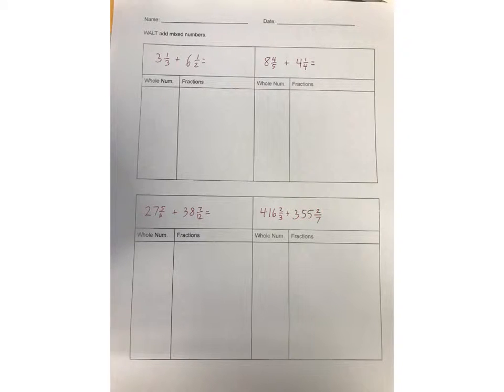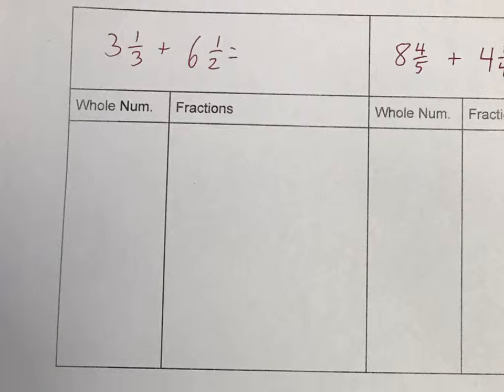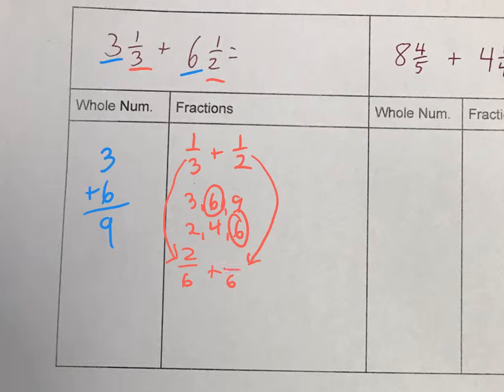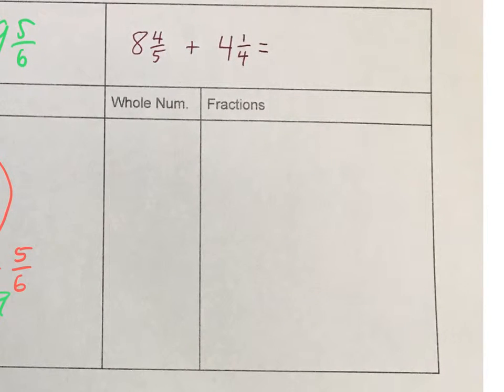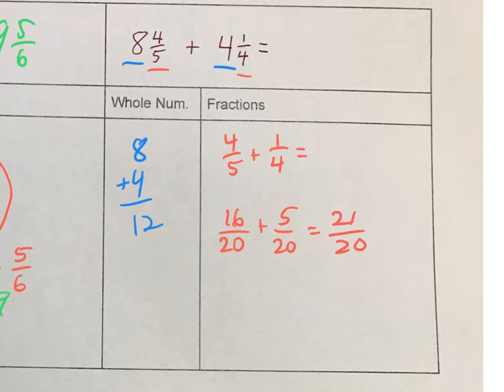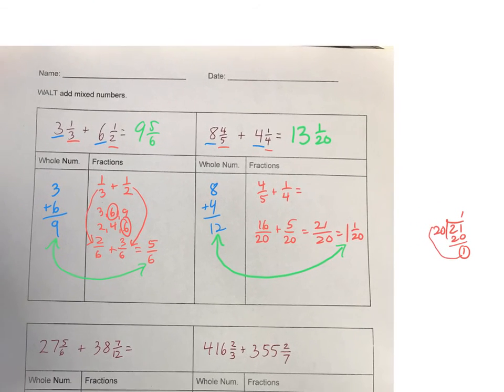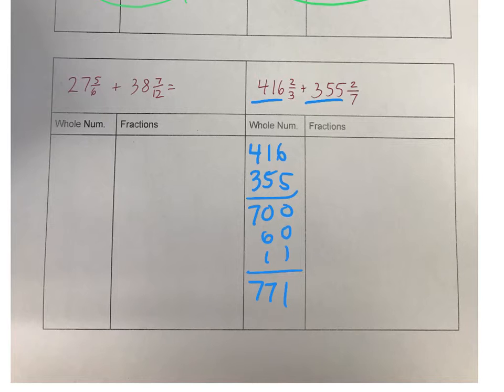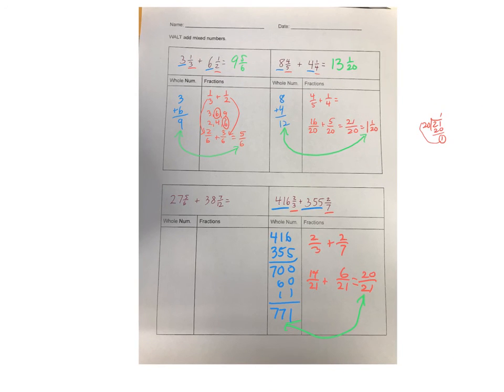Adding Mixed Numbers